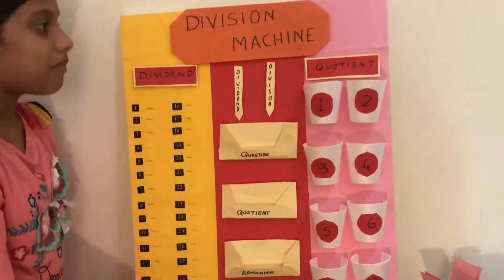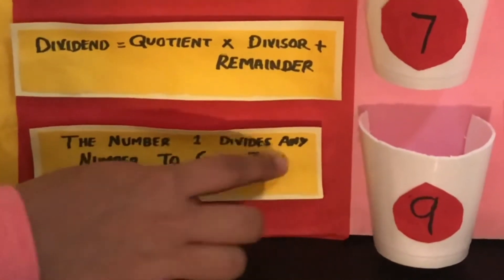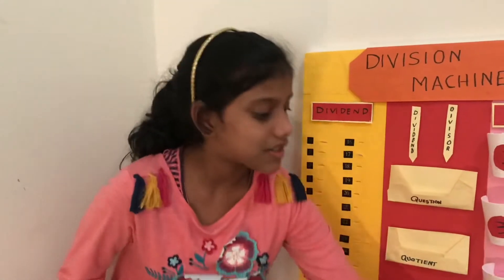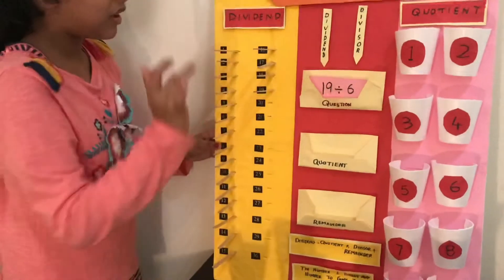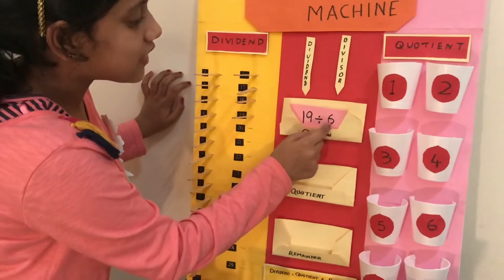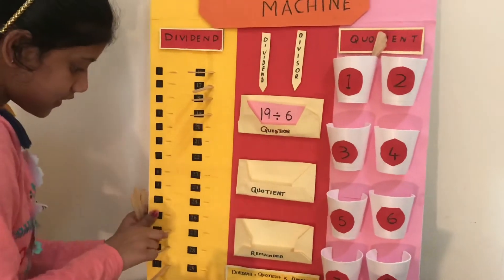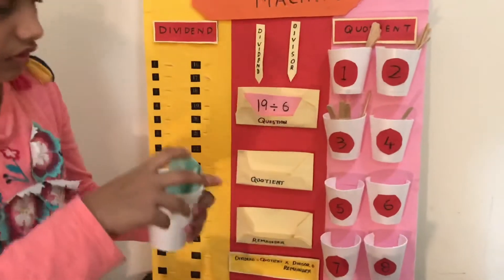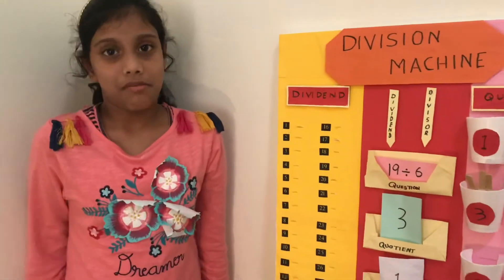How to make a division machine- school project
Step by step method of making a division machine/ school holiday project for class 5/ division made easy